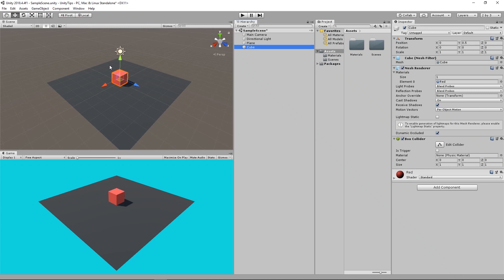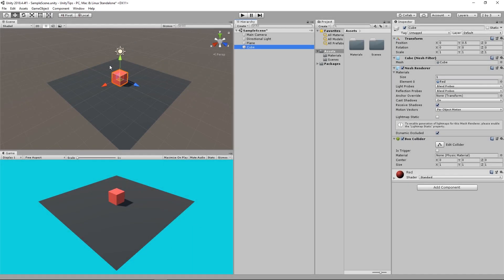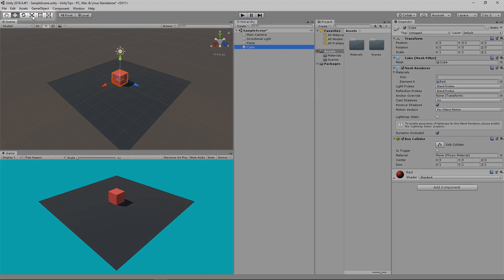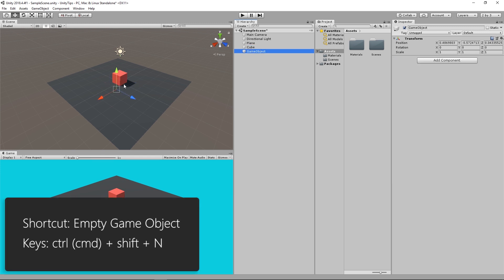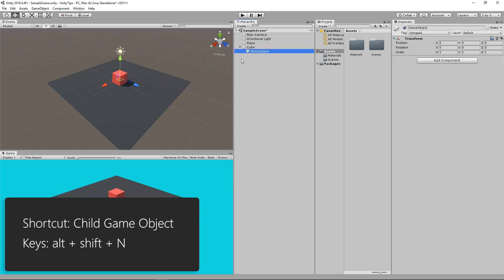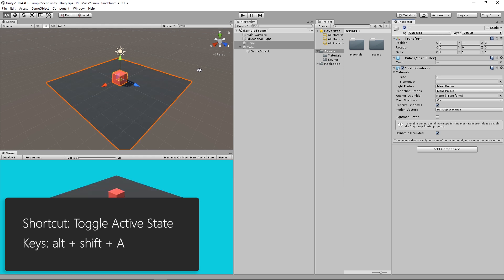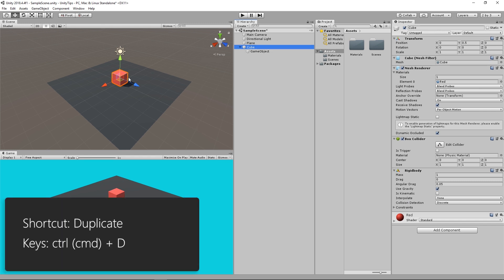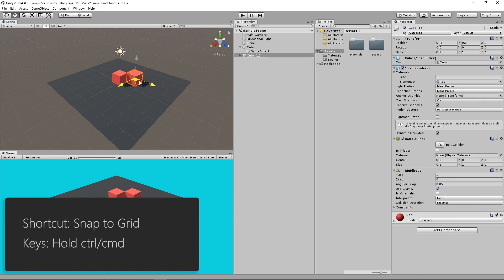7 Unity Shortcuts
7 Unity Shortcuts
In this Unity tutorial, I'll be sharing with you 7 useful shortcuts to boost your performance in the Unity editor.